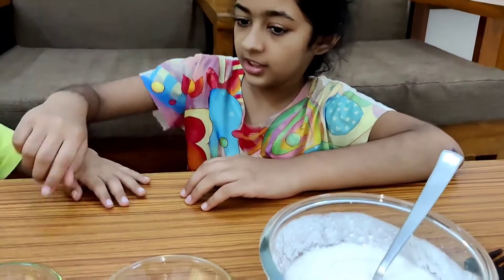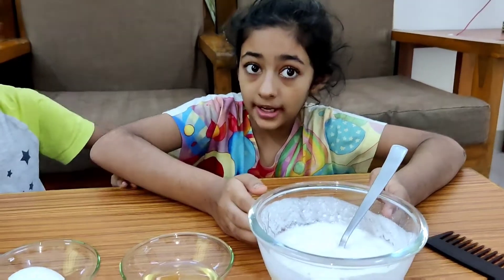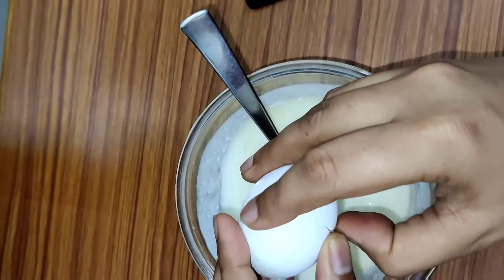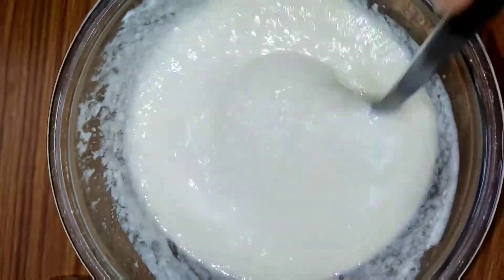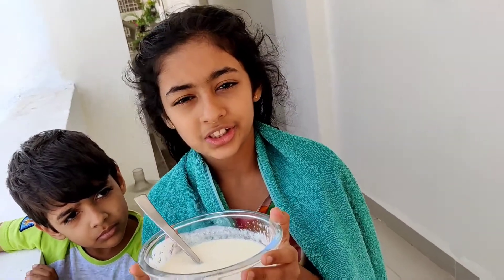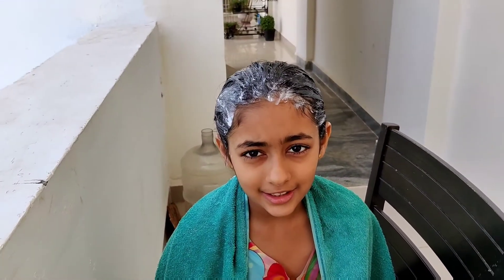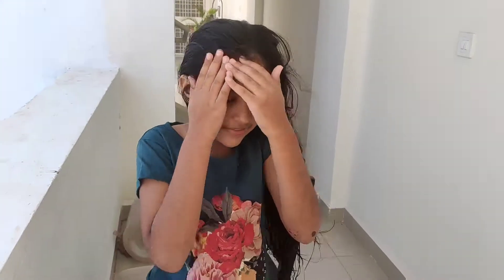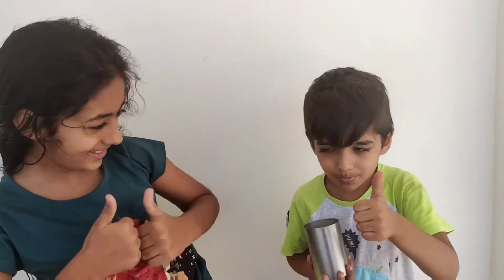Magical hair mask || for extremely silky and shiny hair||hair care for 8 year old girl